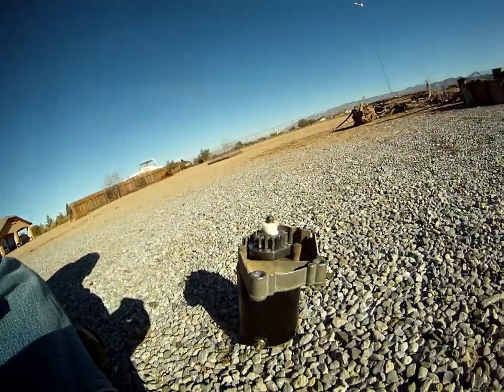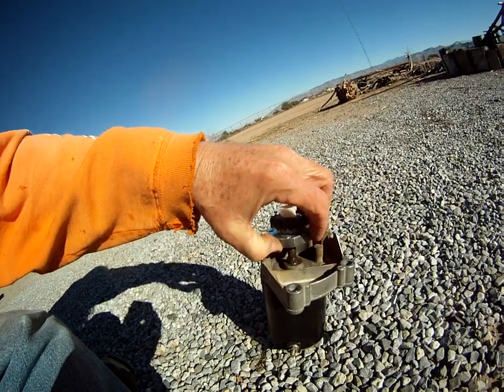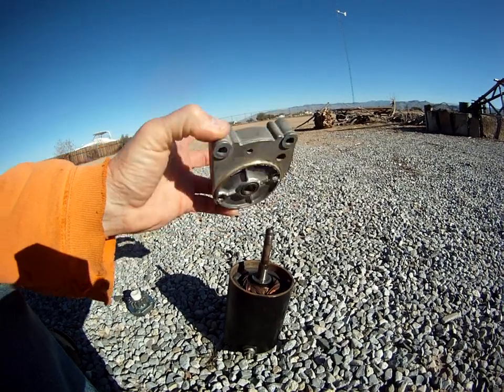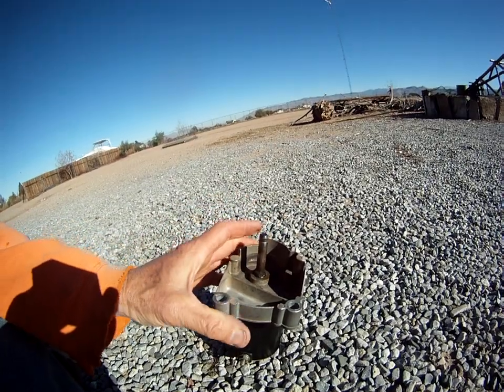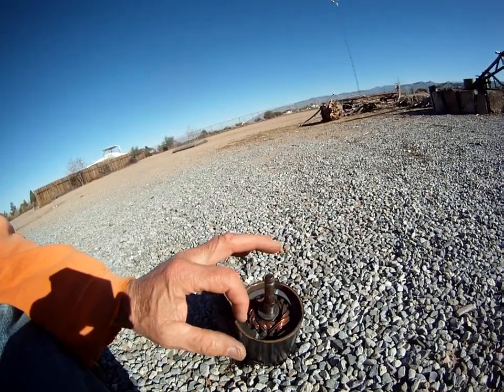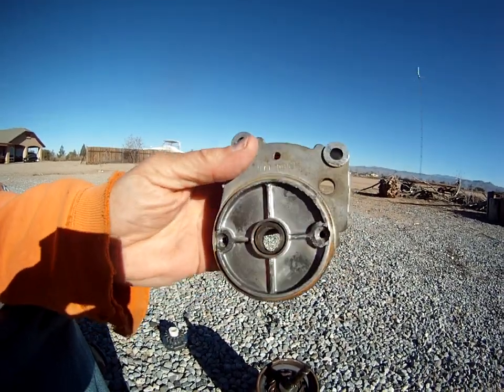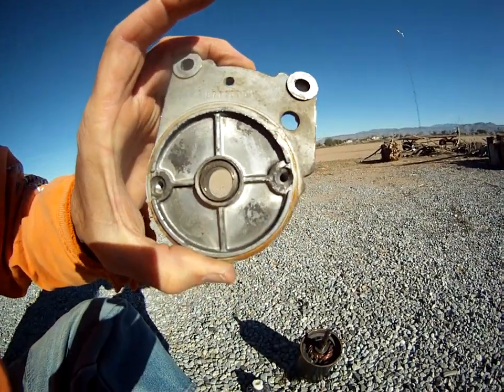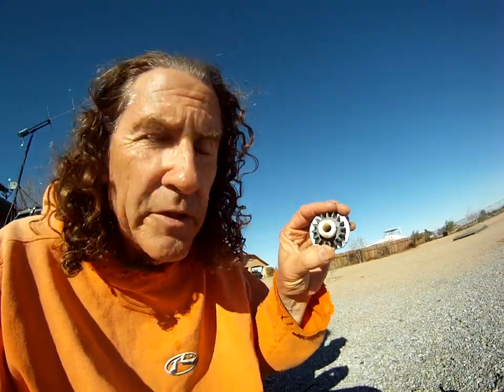Mystery Solved! Why do I have to keep replacing the pinion gear on my Briggs & Stratton starter?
Mystery Solved - Why do I have to keep replacing the plastic pinion gear on the Briggs & Stratton electric starter for my lawn tractor?   I found the answer!  Many YouTubers are frustrated, wondering why they keep having to replace the plastic pinion gear on their starter.  A popular comment is "I'm getting pretty good at removing and replacing the starter".  This time I took the starter apart and found the problem - an elongated bronze bushing, that allows movement in the output shaft of the starter that holds the gear.